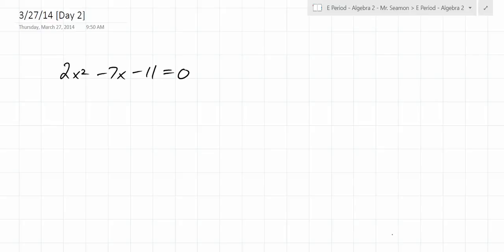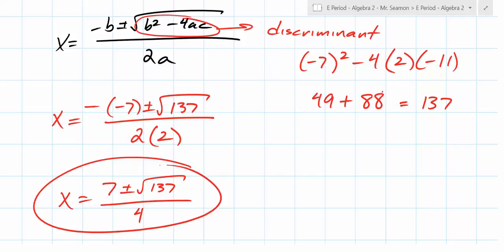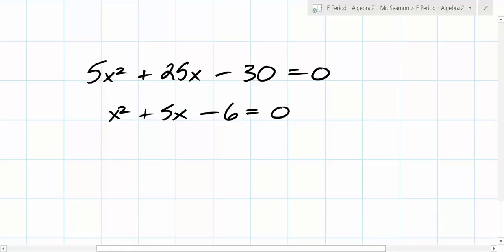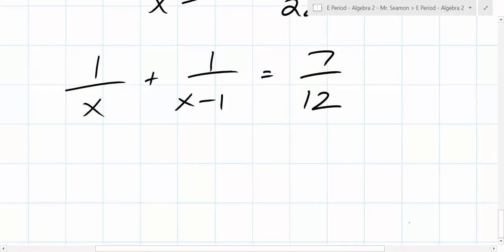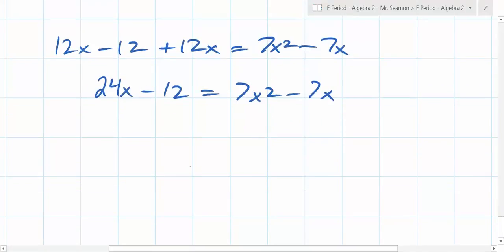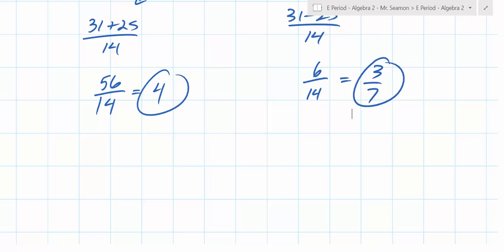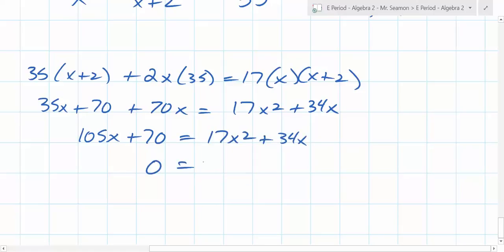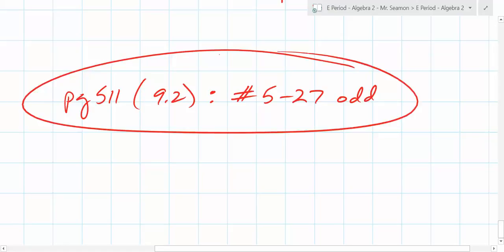Algebra 2 - E Period - 3/27/14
We talk Quadratic Formula.